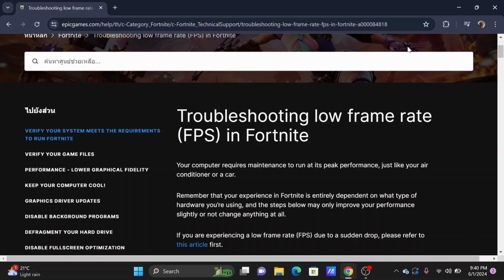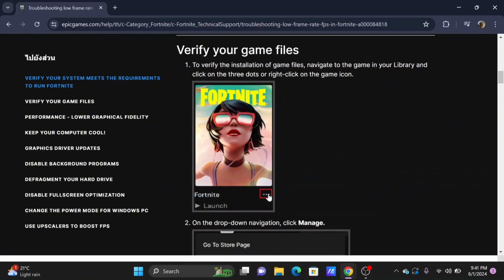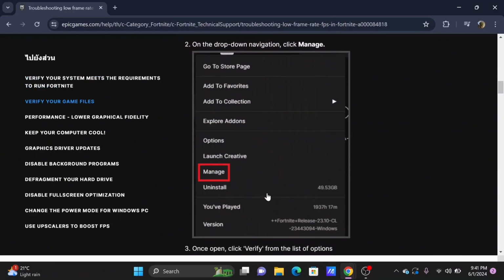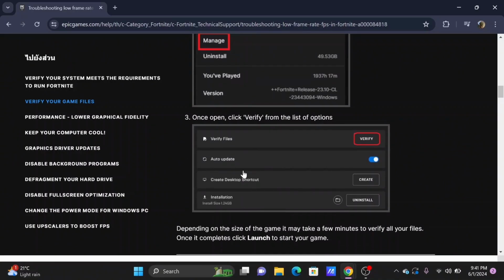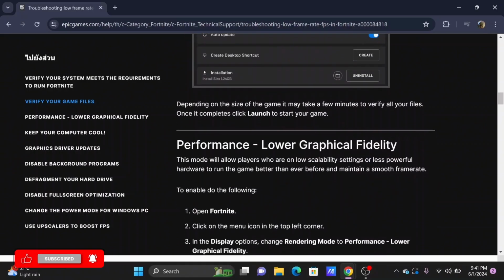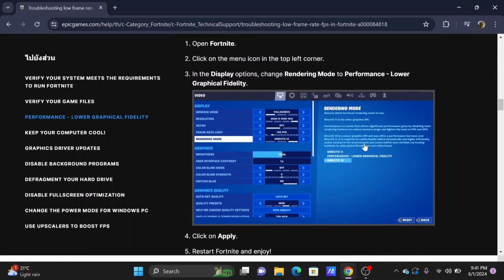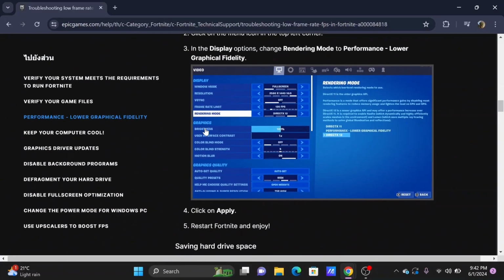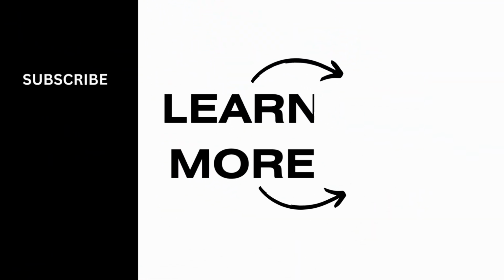How To FIX Fortnite FPS Stuck At 60 (100% FIX!)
Fixing Fortnite FPS stuck at 60 is essential for a smoother gaming experience. Learn how to troubleshoot and resolve this issue with simple steps to unlock higher frame rates and improve gameplay performance.

In this tutorial:
0:00 - Introduction
0:05 - How to Fix Fortnite FPS Stuck at 60

Discover effective solutions to unlock higher FPS in Fortnite and resolve the issue of being stuck at 60 frames per second. This comprehensive tutorial ensures you can optimize your game settings and hardware to enjoy a more fluid gaming experience.

Fix Fortnite FPS stuck at 60 hassle-free by following this guide!